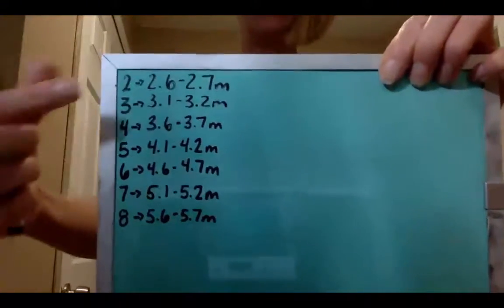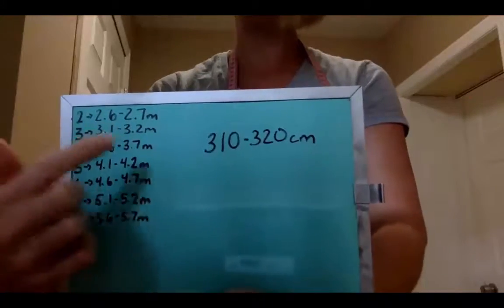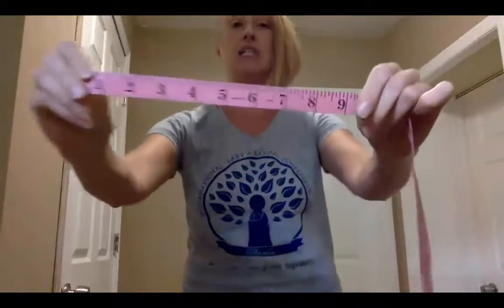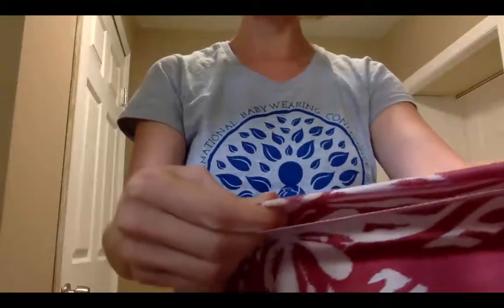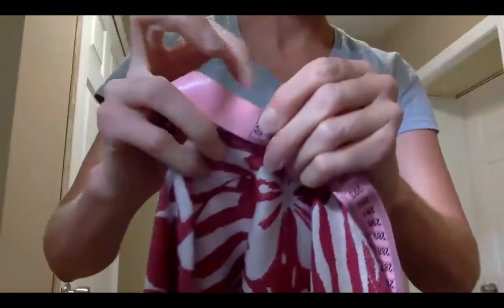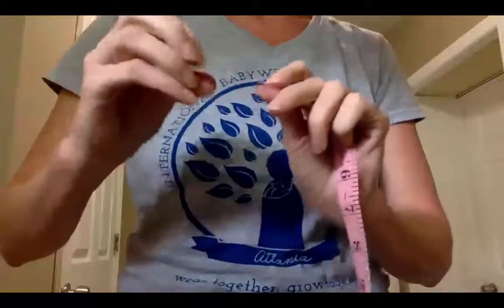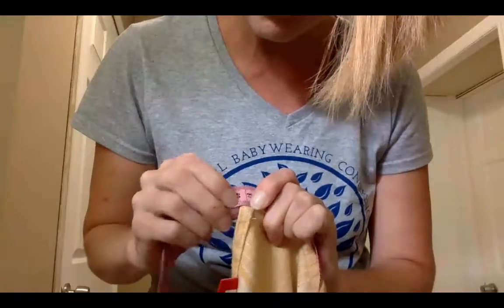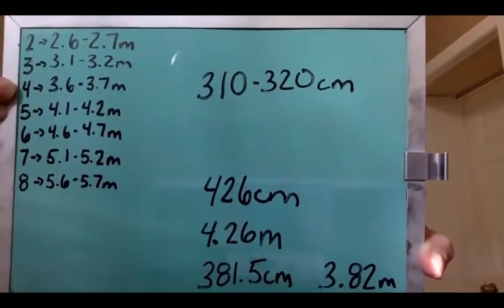How to Measure a Woven Wrap with SITH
This video explains how to use soft tape to measure a woven wrap. This is often noted as SITH, or soft tape in hand.